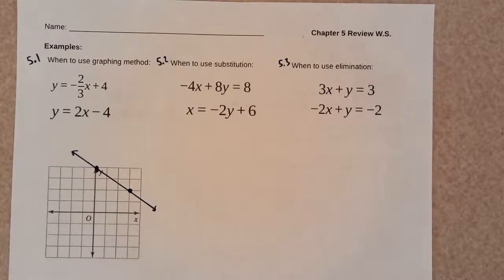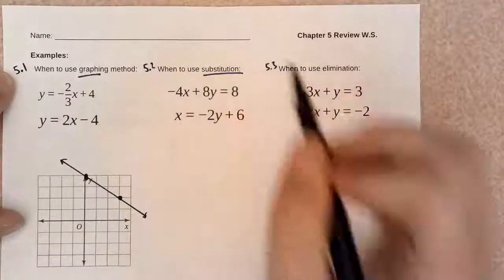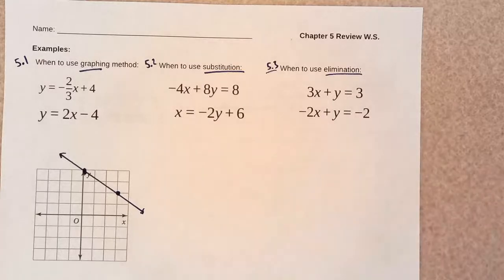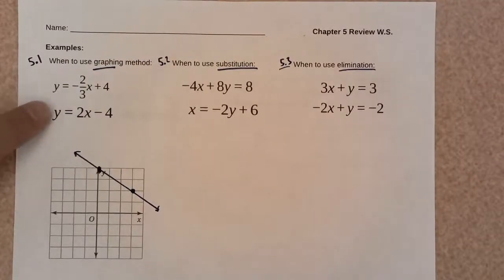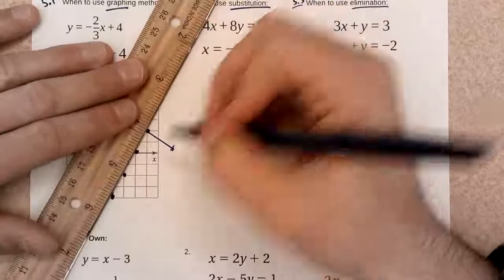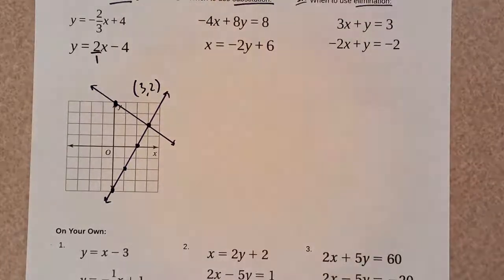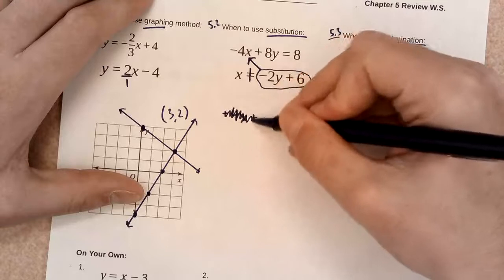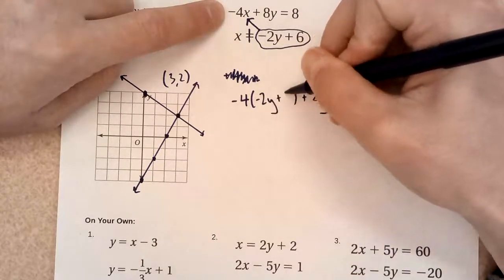Chapter 5 Review Worksheet Pt.1